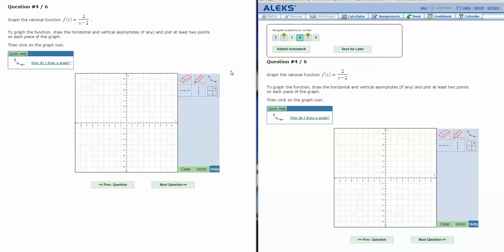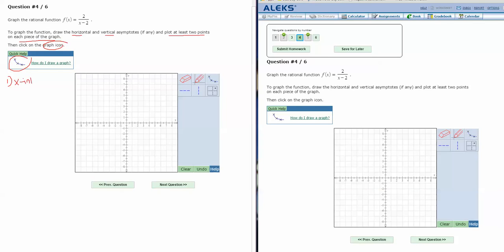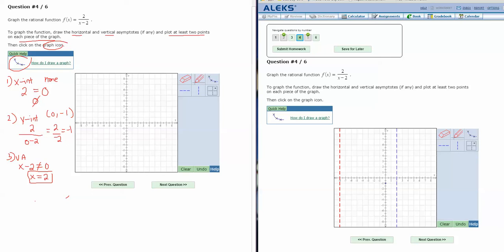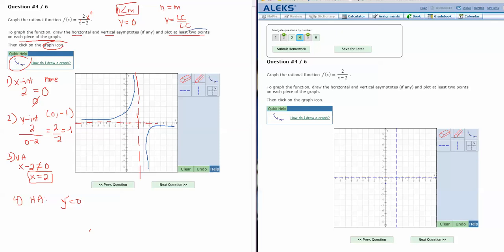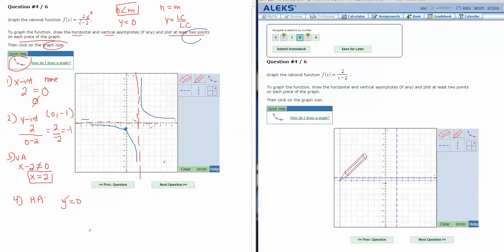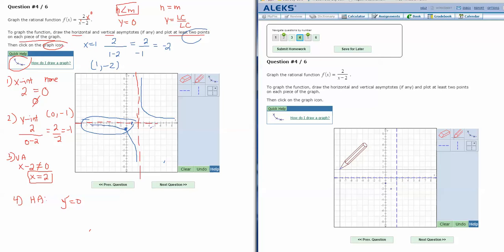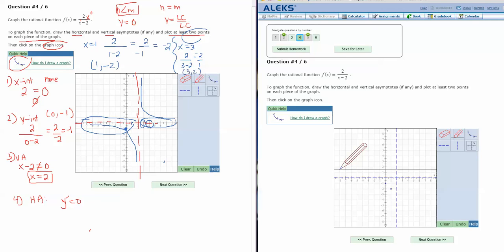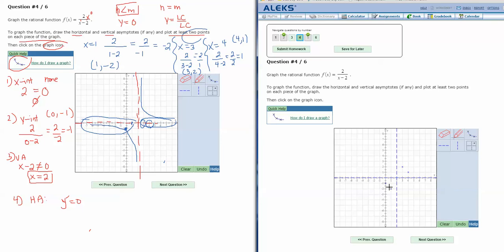How to Graph a Rational Function on ALEKS: Constant over Linear